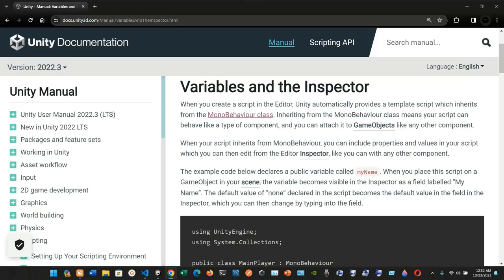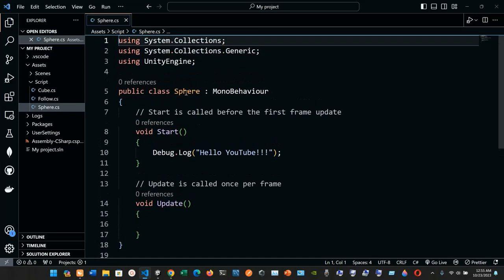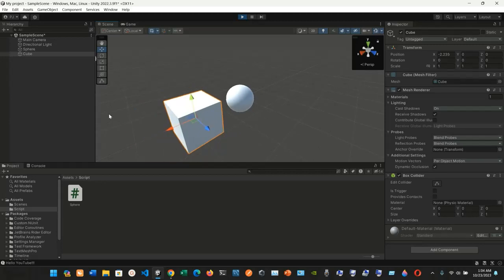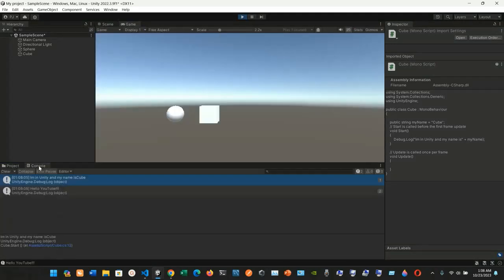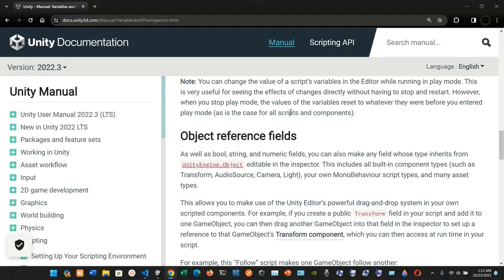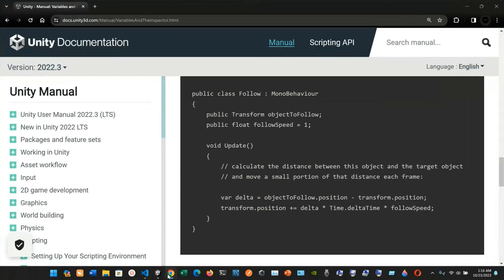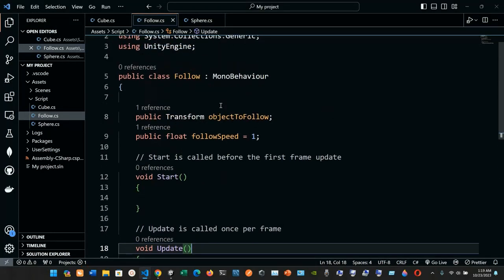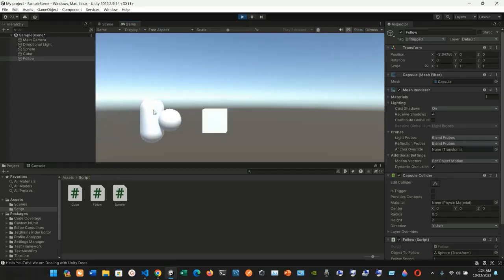Variables and the Inspector: Scripting - Unity’s Interface User Manual 2022.3 (LTS).